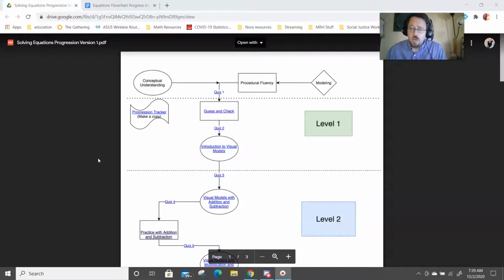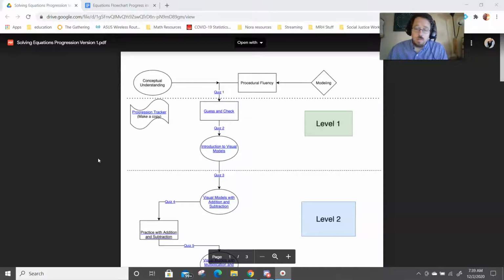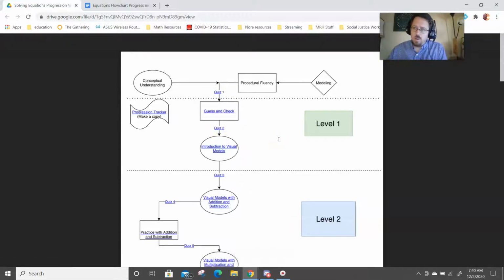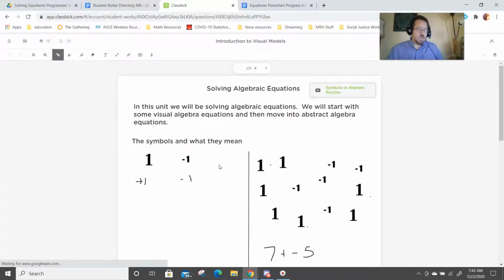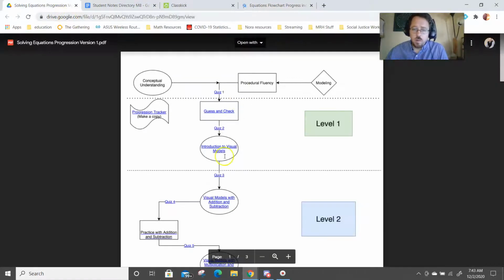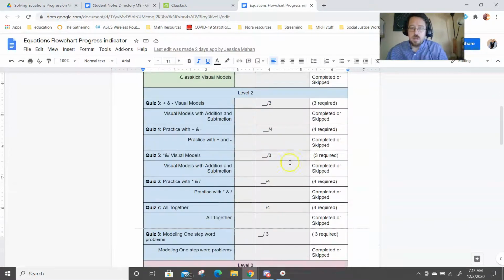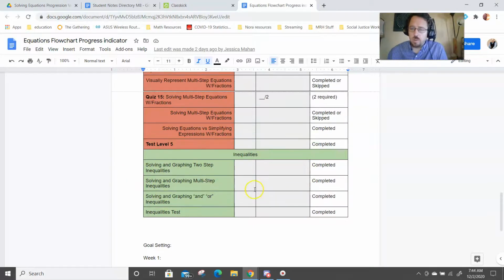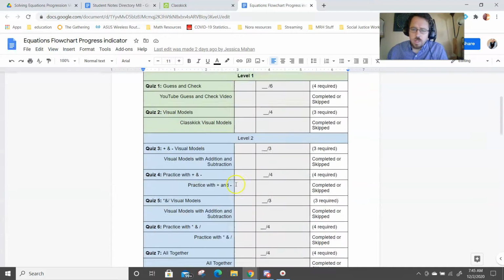Equations Unit Explanation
In this video I cover what we are currently doing with equations in Math 8.  This will be one of the most critical topics we cover, and it is essential for High School Math.